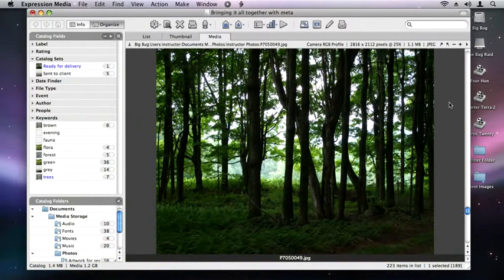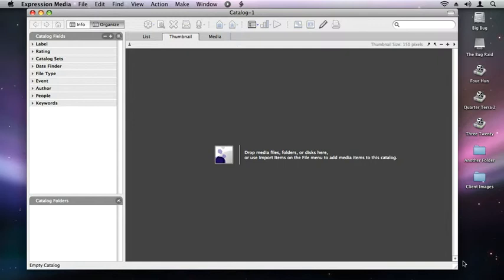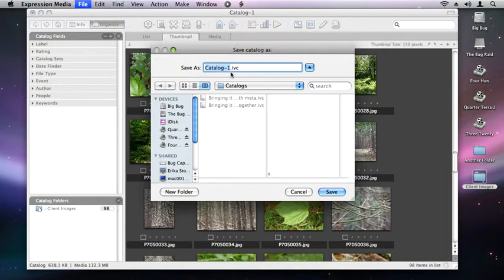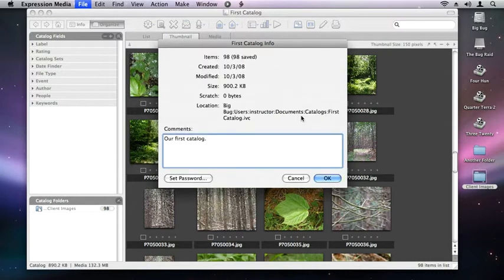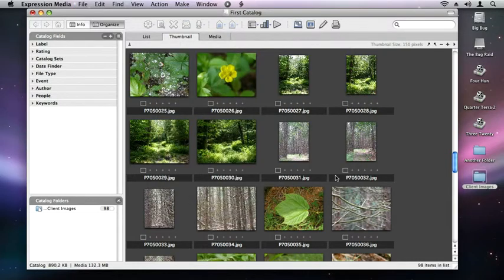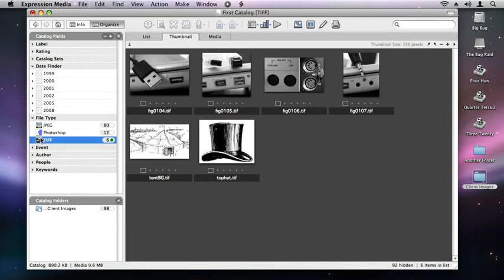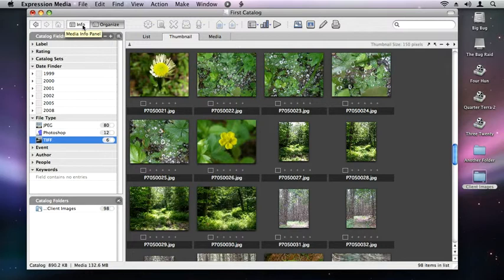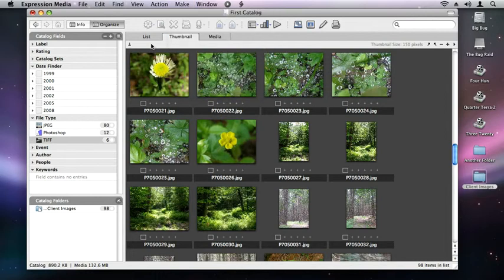Expression Media Part 3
Using Expression Media to Manage your Assets